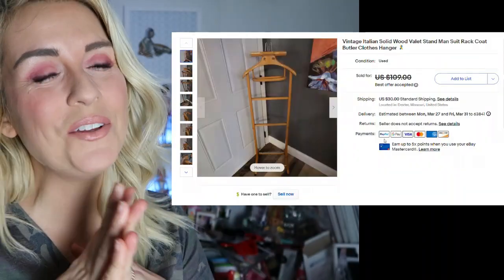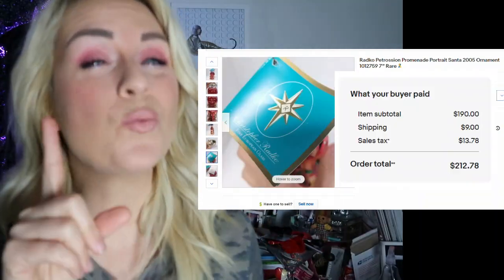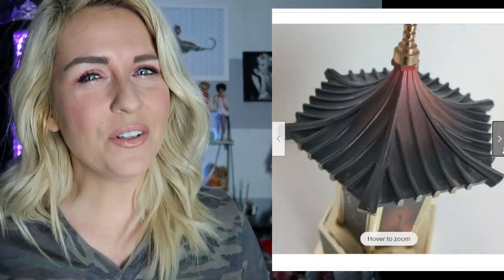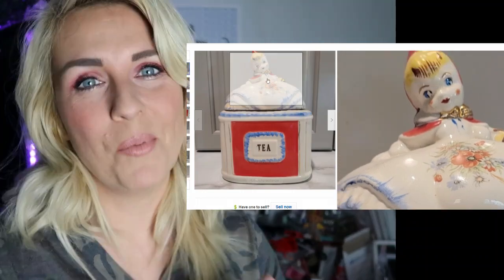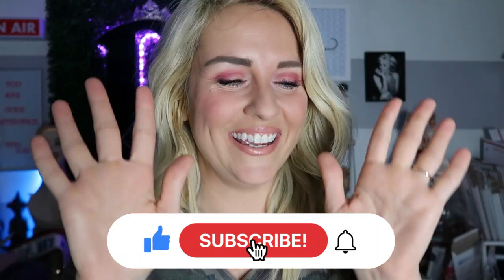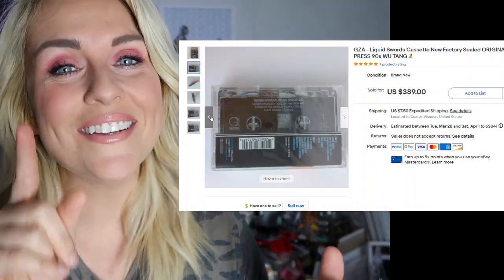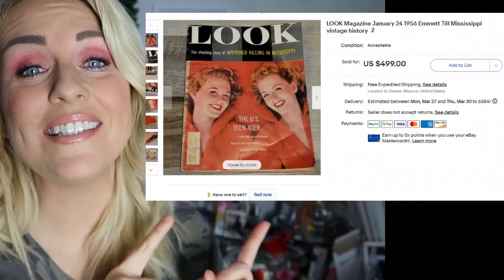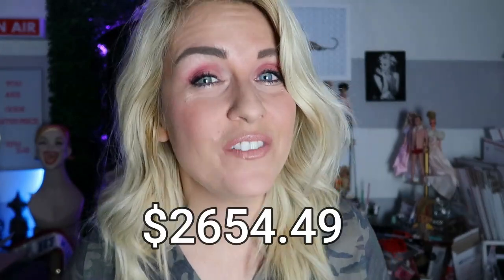I Made Thousands $$$ Selling These on eBay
Ever wonder what sells best on eBay or how to make money online?  Check out these 10 items I flipped on eBay for over $100 each!

Sub my handsome husband:  @thedrewstrickland

Best Shipping scale

Sign up for Poshmark with my link and receive $10 (as do I) with code:
MRZSTRICKLAND